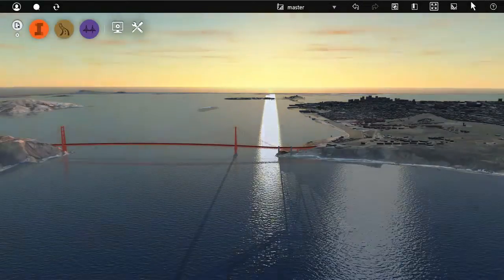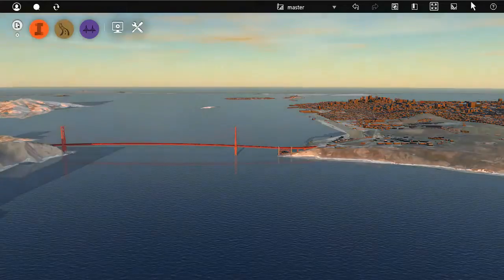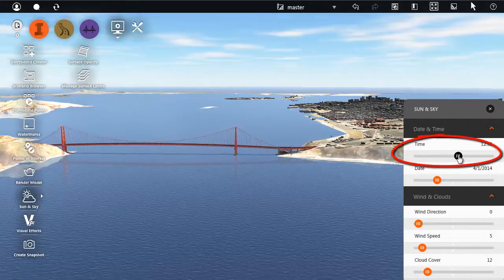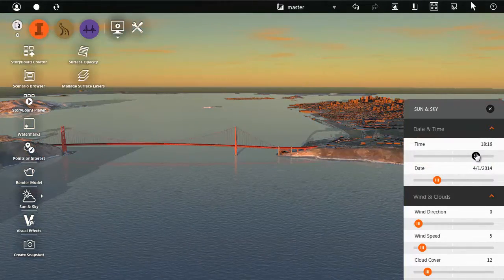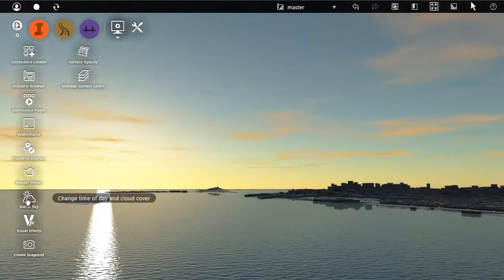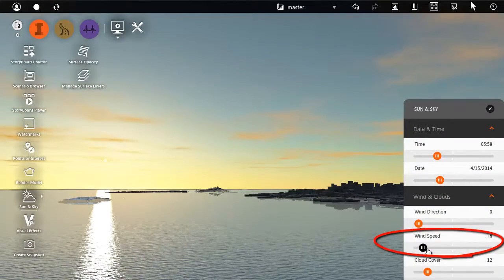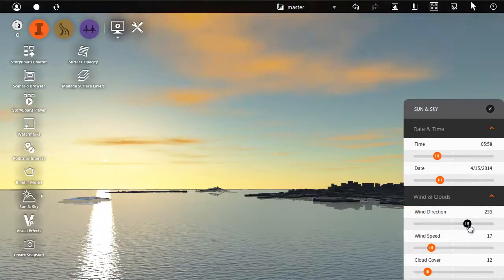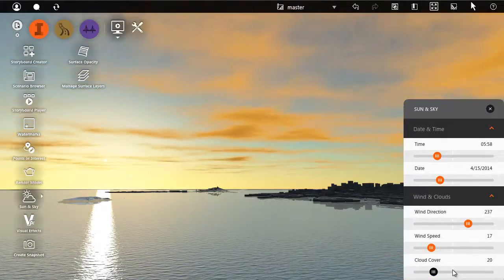Visualization Sun, Sky, and Shadows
Light your model and create dynamic atmospheric effects.